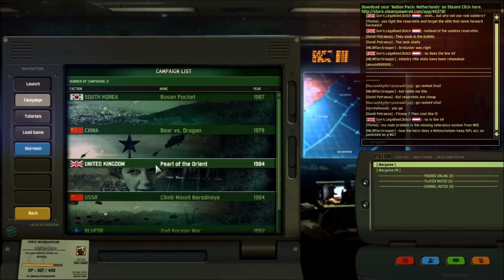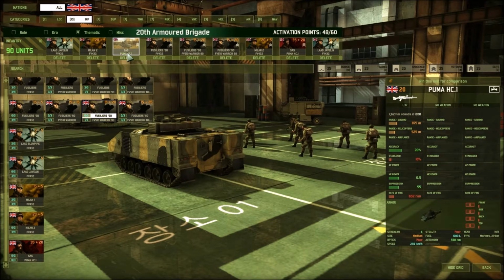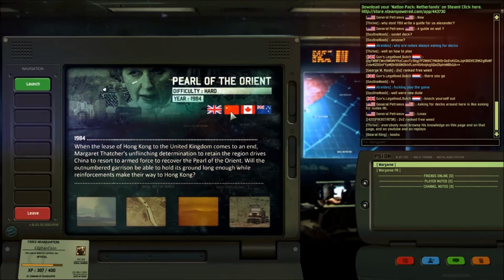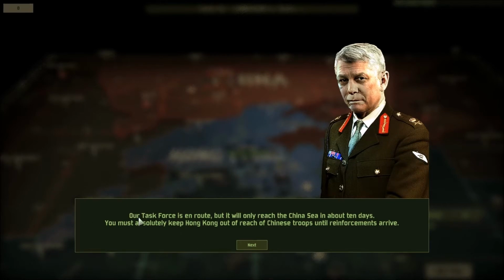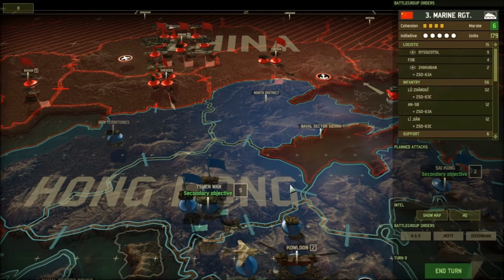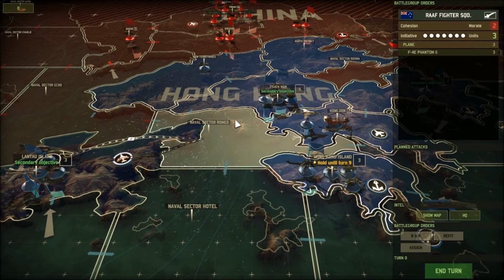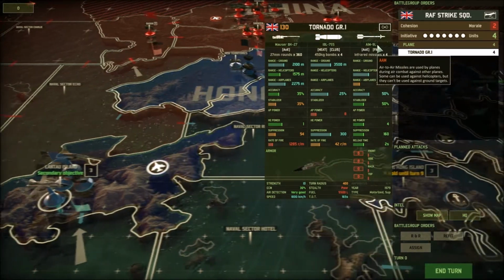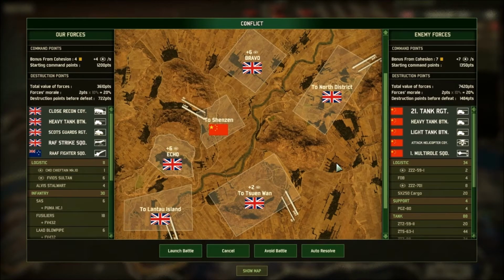Let's Play: Wargame Red Dragon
We take a look at Wargame Red Dragon. Absolutely love this game, let me know if you want to see more!